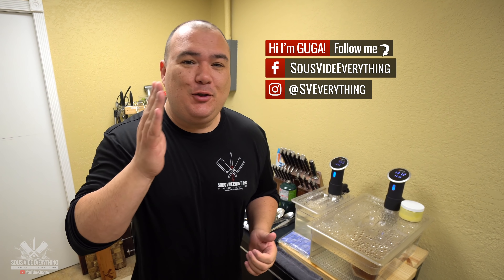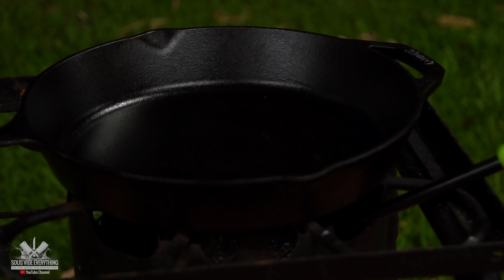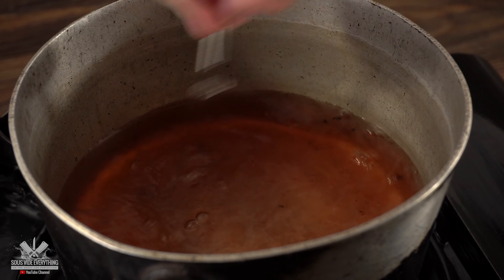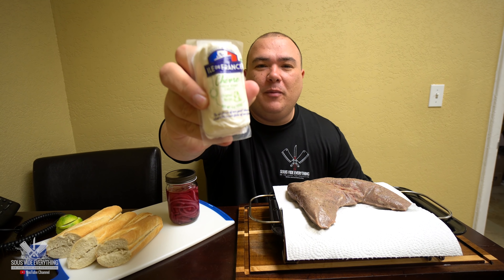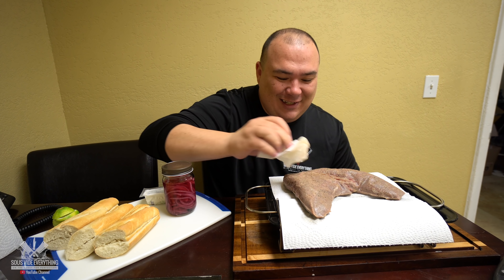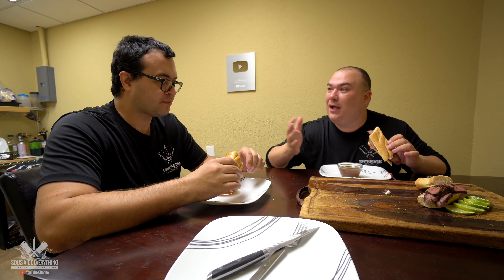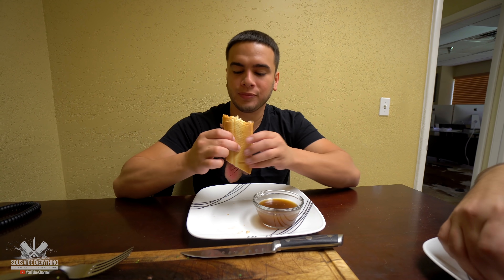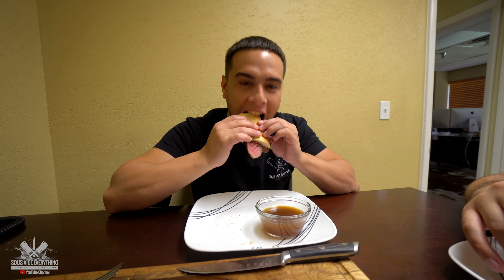Sous Vide FRENCH DIP SANDWICH | Sous Vide Everything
The best advice I can give you is if you never had french dip sandwich before, DO IT! It's easy and simple to do and it taste amazing. Oreo cookie and milk were made for each-other and French dip sandwich is the same thing! I was surprised on how awesome this was and I wish I had done it earlier.

* SVE MERCH *
Cups & Boards
* MAIL TIME Want to send something?
13876 SW 56th Street #128

* EVERYTHING I USE in one LINK *

HOW TO COOK FRENCH DIP SANDWICH SOUS VIDE

* French Dip *
1 cup White Onions
4 Cloves of Garlic
2 Cups Beef Broth
2 Cups Bone Broth
2 tbsp Wostershire Sauce
1 tbsp Brazilian Sauce
1 tbsp Dry Thyme

* Pickling Onions *
1 Large Red Onion
1 tsp Black Pepper
1 tsp Fine Salt
1 tbsp Coriender Seeds
1 tbsp Sugar
1/4 Cup Red Vinegar
1/4 Cup Apple Cide Vinegar
1/2 Cup Water

* Tri-tip by Grand Western Steaks

* BBQ Dragon Grilling Products *